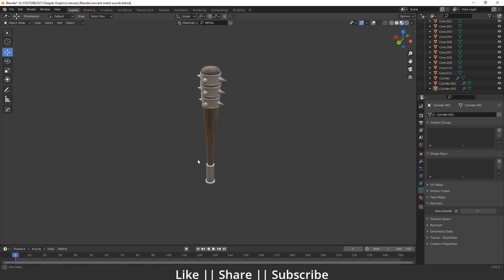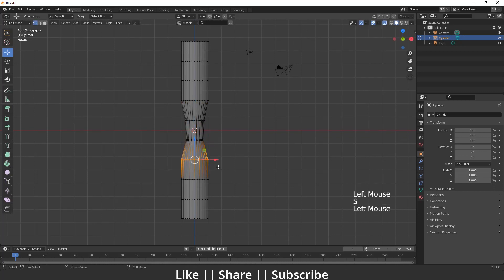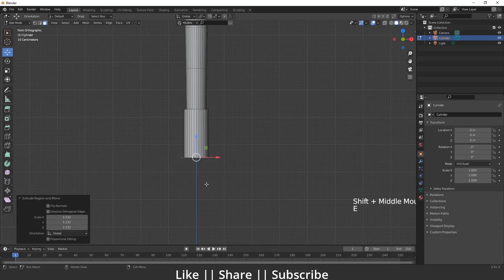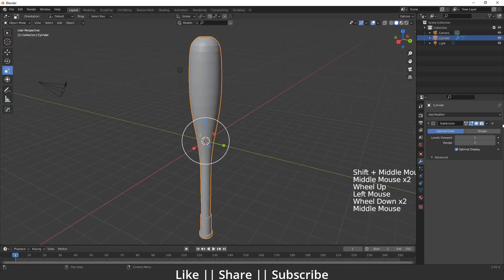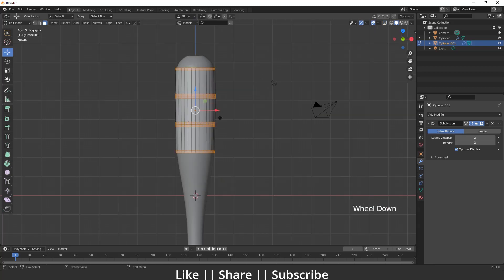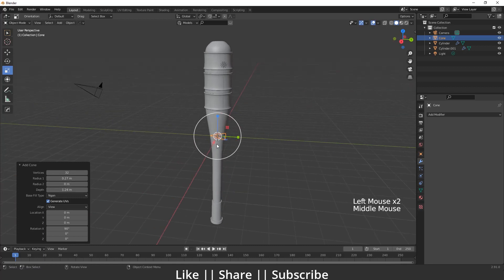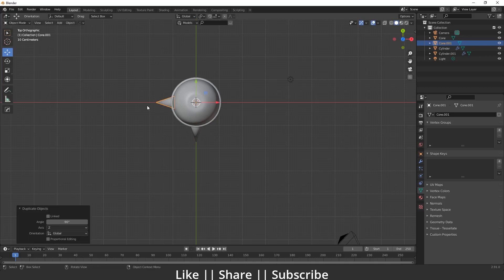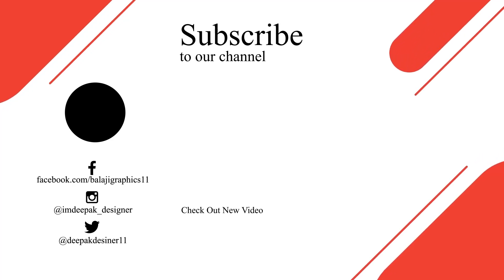Gaming Props Modeling in Blender 3.0 || Blender Tutorial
Hello, guys, I hope you are doing well and in this video, I'm going to show you how you can model low poly sword in Blender and I hope you will like this tutorial if you like the video make sure to hit the subscribe button and hit the bell icon too.